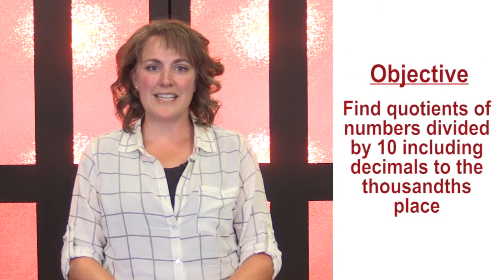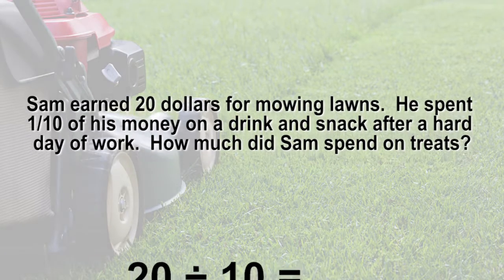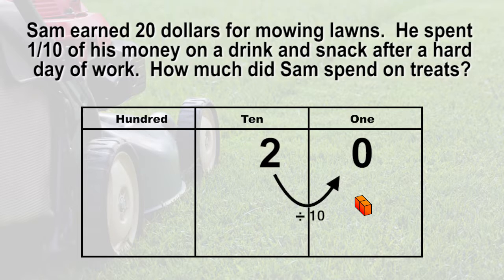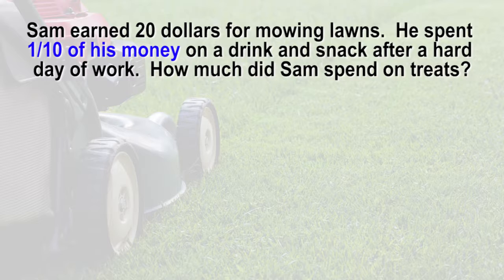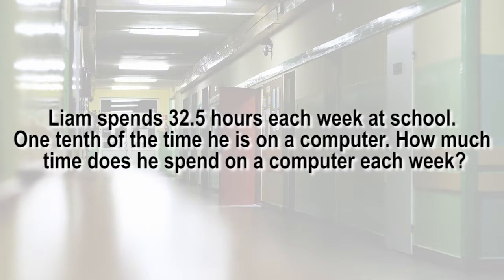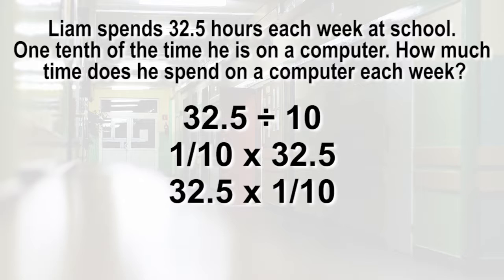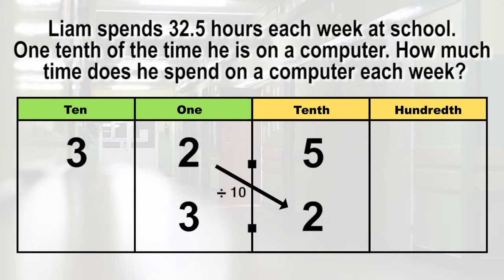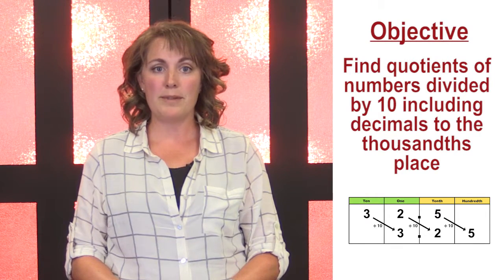1.06 - Divide by Ten